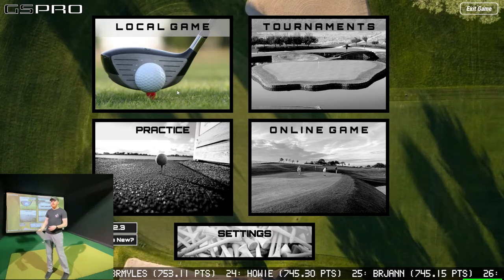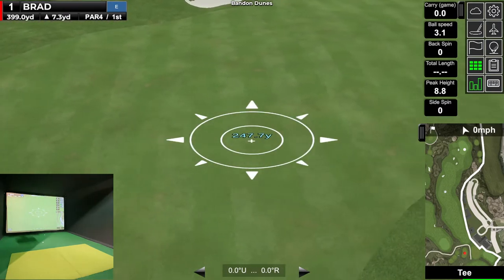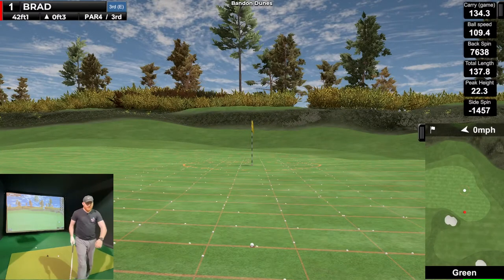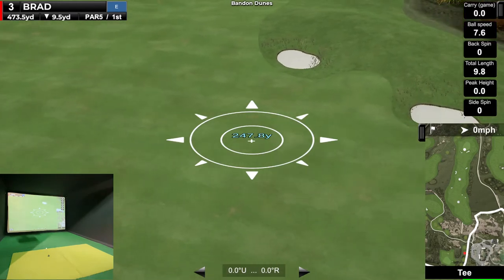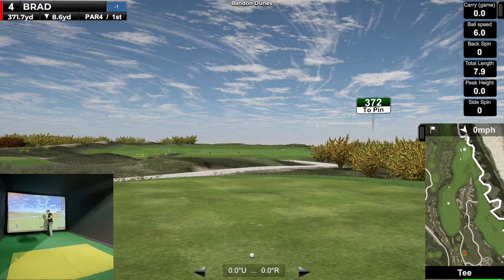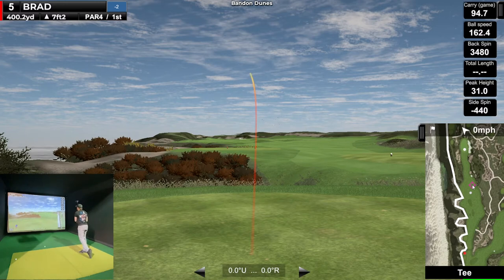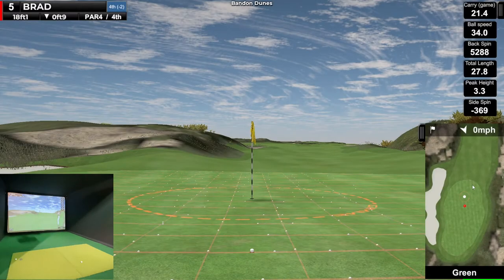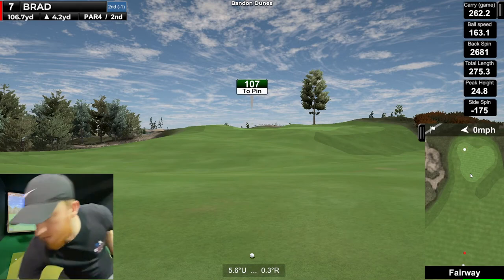GSPro - Bandon Dunes Review (Low Score!)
Hope you guys enjoy this idea!

Teed Up
Located in Terre Haute, IN.

Recommend video ideas in the comments!